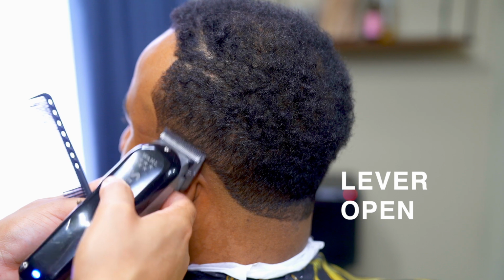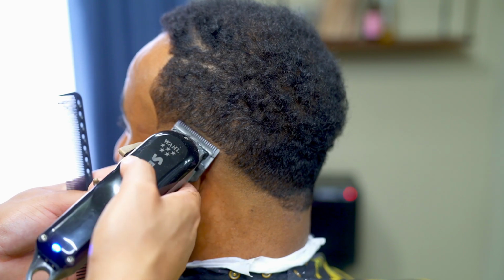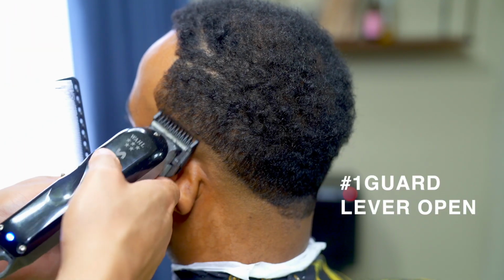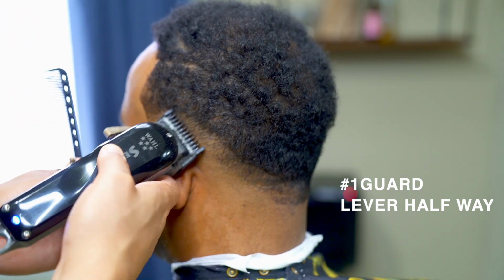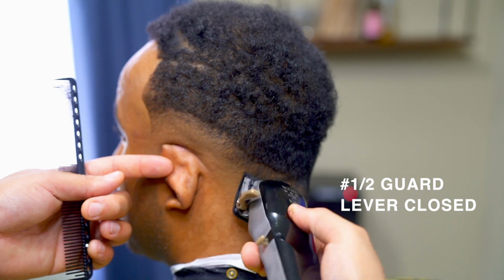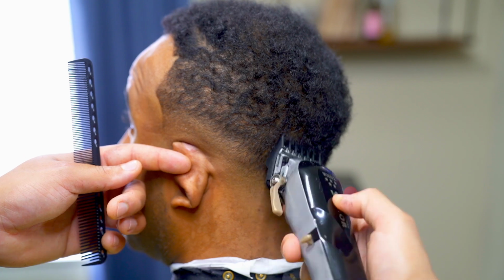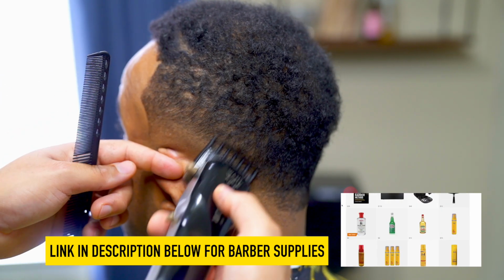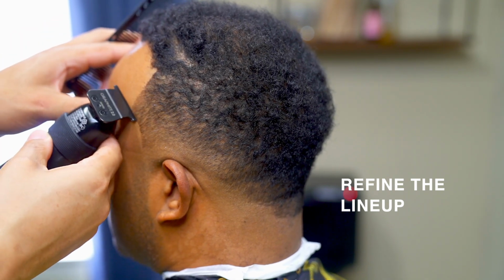DROP FADE TUTORIAL | QUICK AND TO THE POINT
Shop the Barber Style Directory Amazon store for your barber supplies:

This is a step by step haircut tutorial that's easy to follow for beginner barbers.  This is a step by step drop fade haircut tutorial.

If you're having trouble fading, achieving straight lineups/edgeups, or want to learn to cut different hairstyles this is the perfect barber tutorial channel for you.